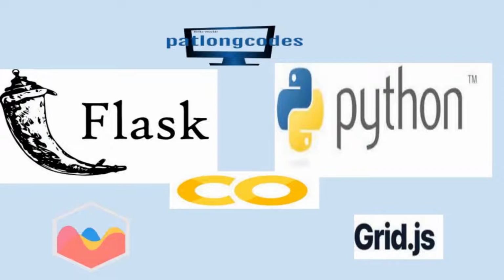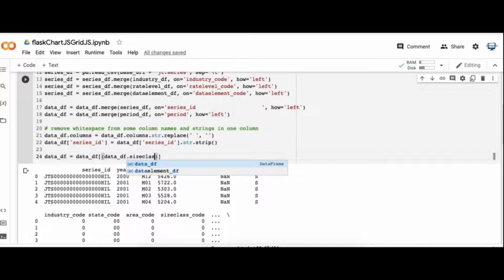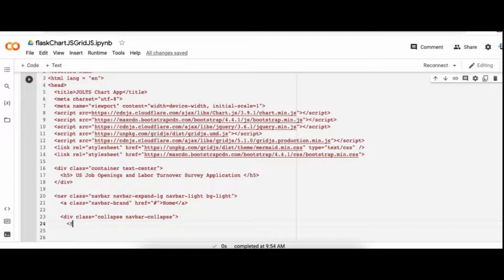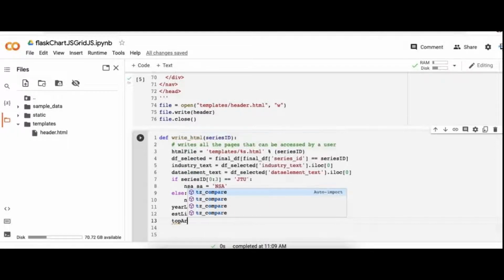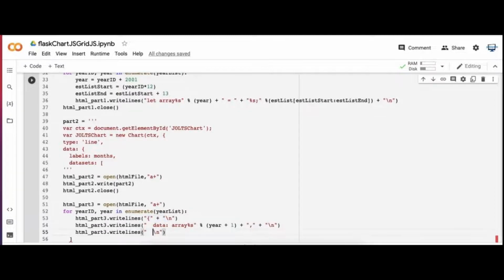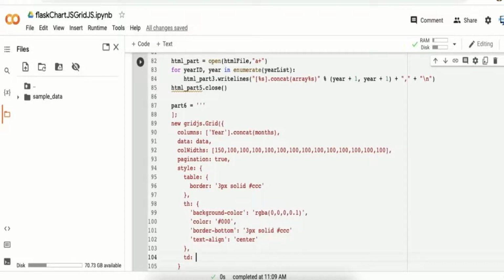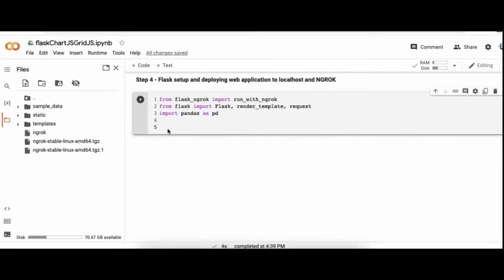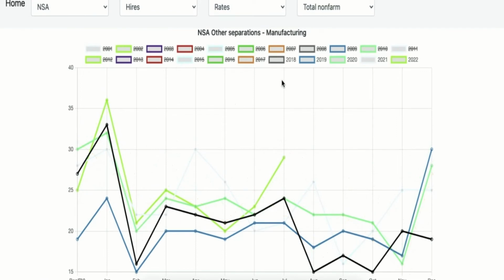Intro to Building Graphical Web Applications in Python using Flask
In this video we go over making a graphing web application in python using the flask framework. We use gridJS and chartJS javasript libraries to produce the graph and table. We're using google colab and test deploying app with NGROK.